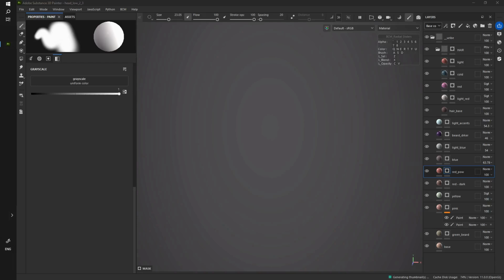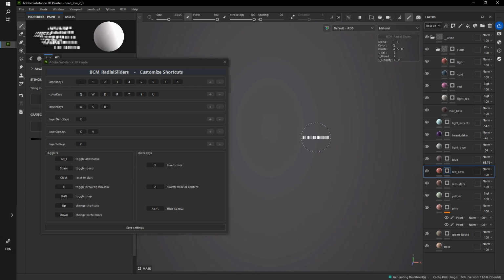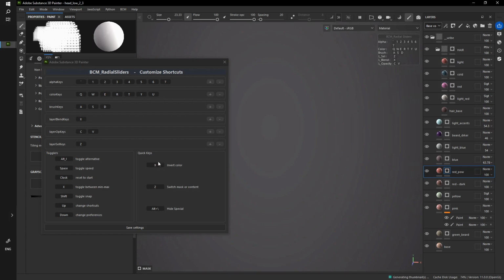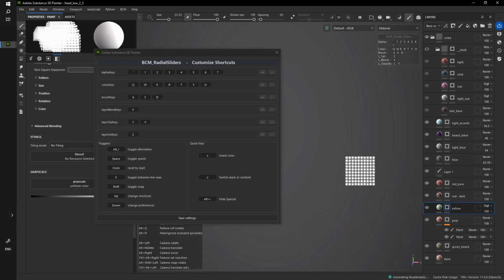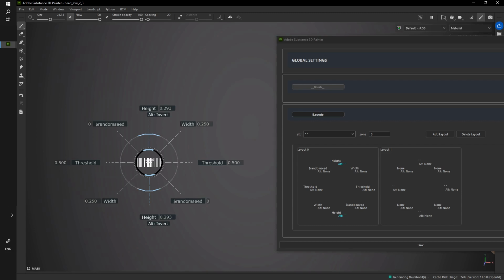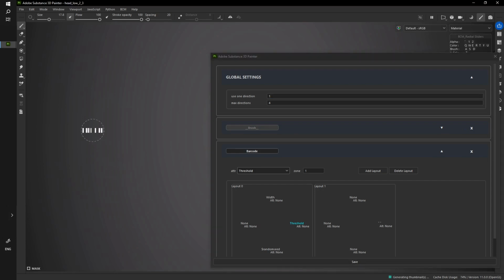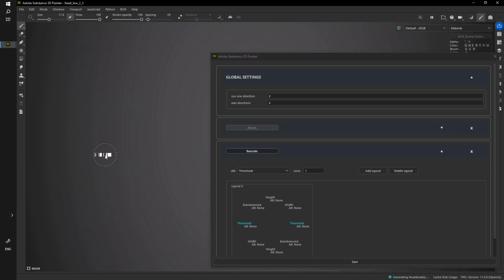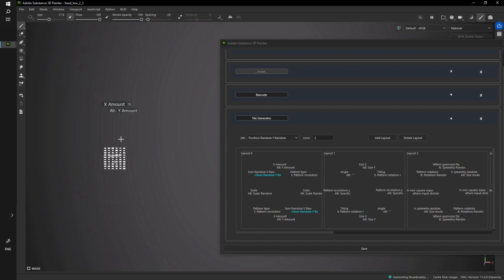BCM Radial Slider customize ui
how to change shortcuts and preferences